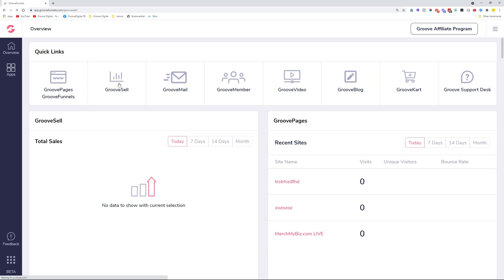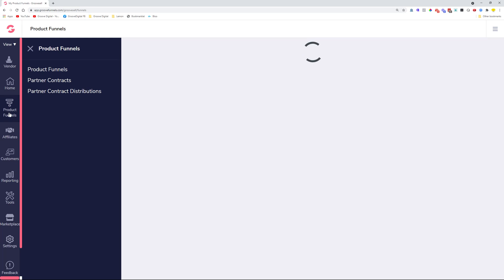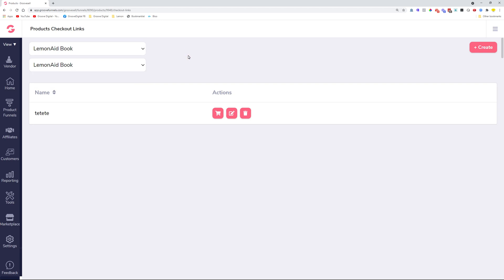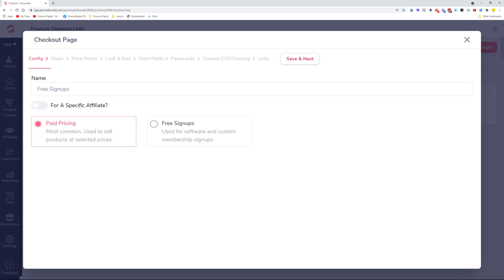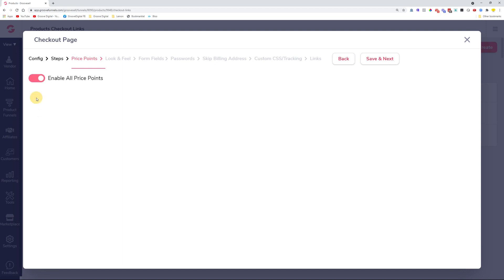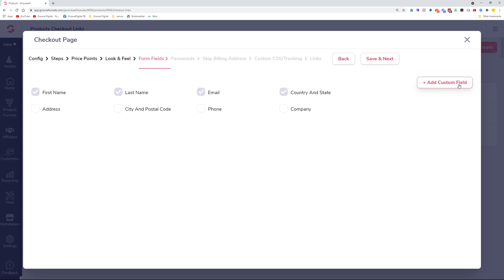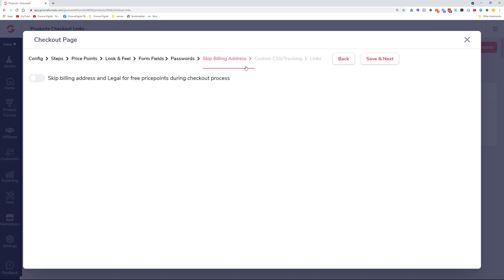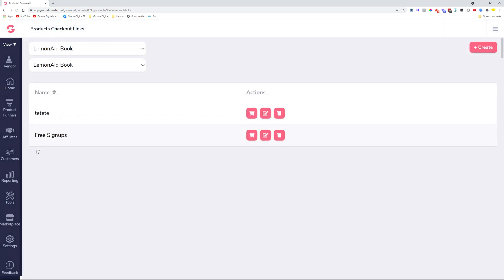GrooveSell Deployment from March and April 2021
Information about the GrooveSell Deployment -

Added:
- The checkout builder functionality

Improved:
- Main Product, Upsell/Downsell, Bumps display in the Product funnel

RESOURCES